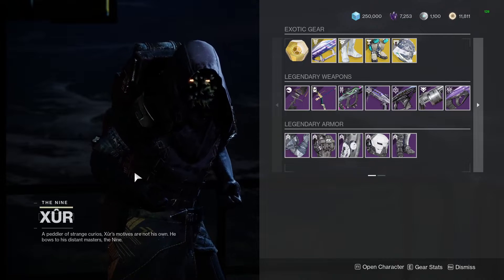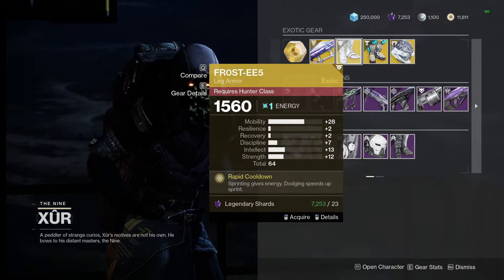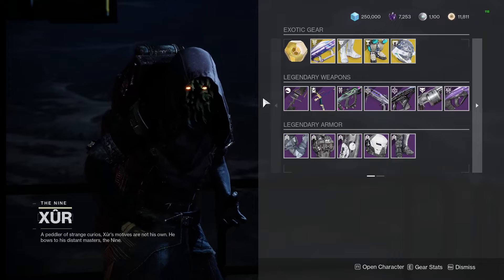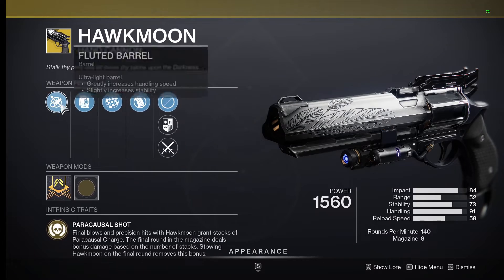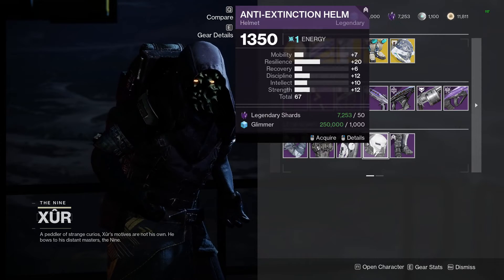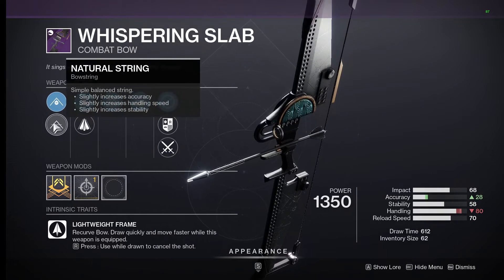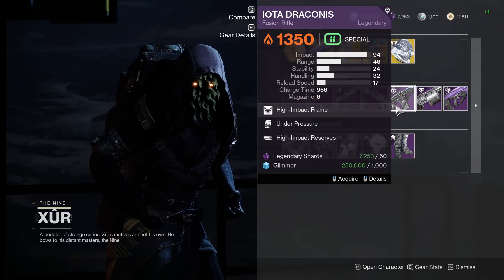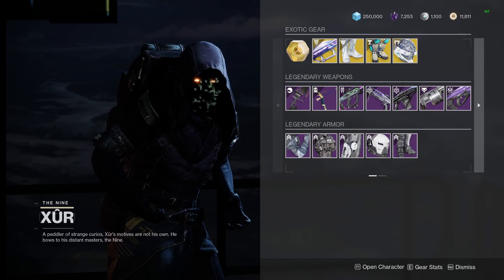Xur in a nutshell this week!!!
This week at Xur!